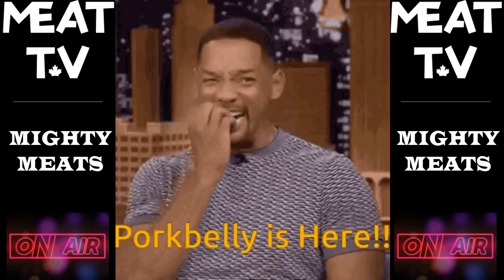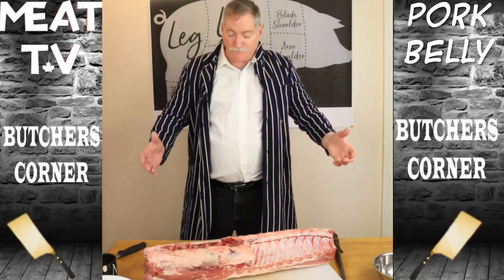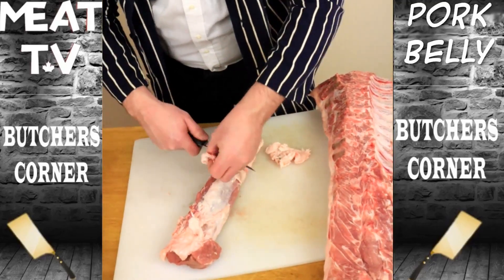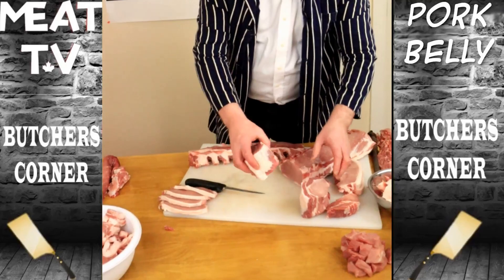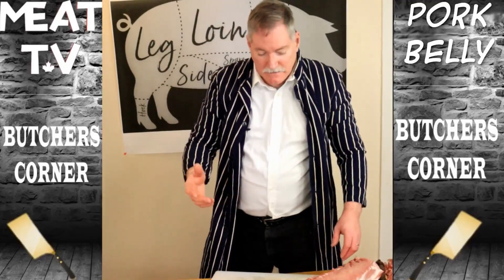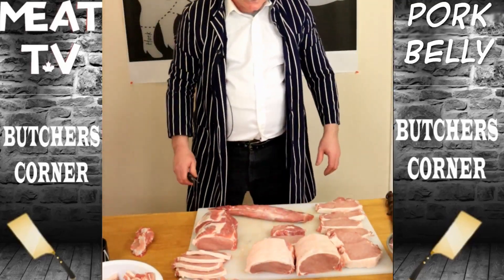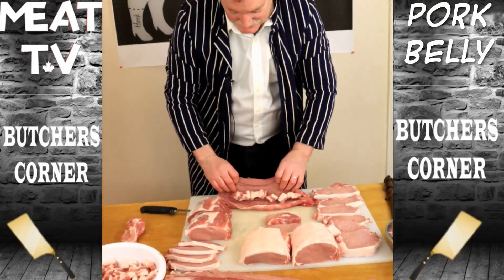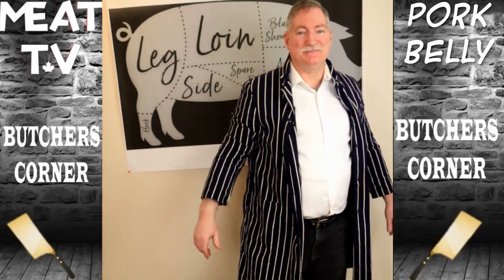~Most People don't know they can Save by doing this. Porkbelly breaks down an entire Pork Loin ! ~